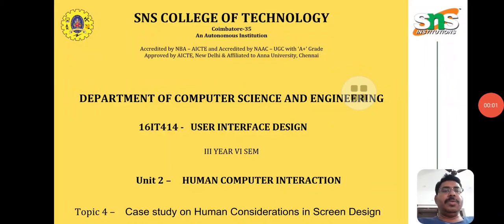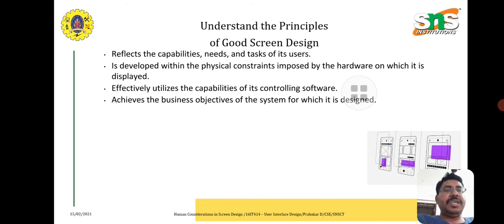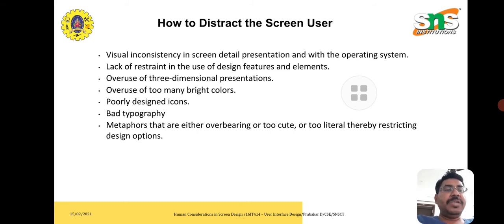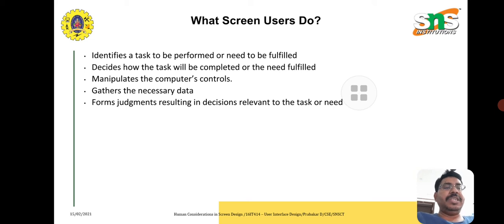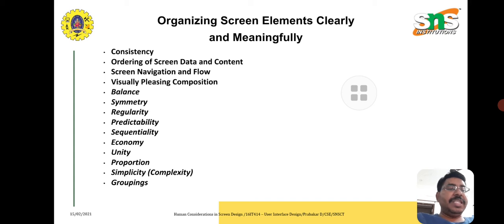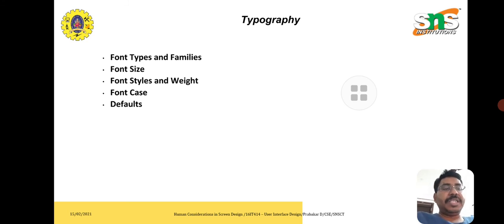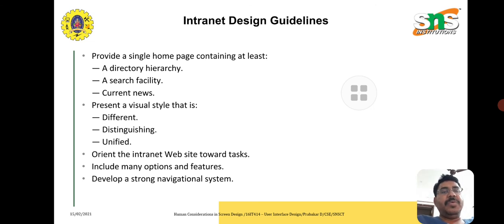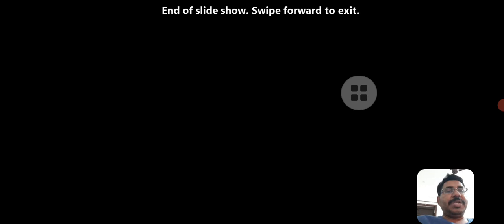Case Study on Human Considerations in Screen Design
How the user distracted by using the screen? The case Study deals with overcome the problems of Screen distraction